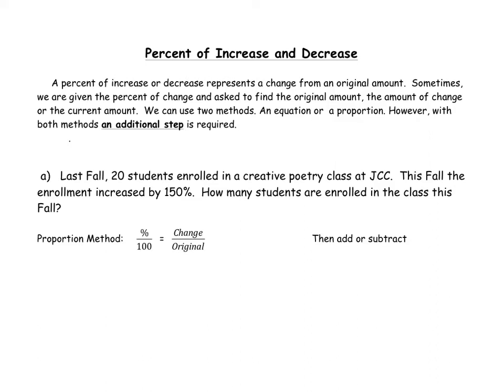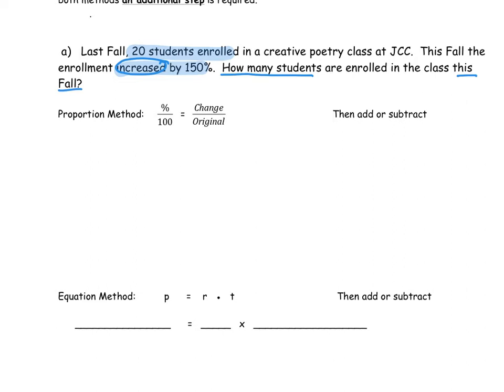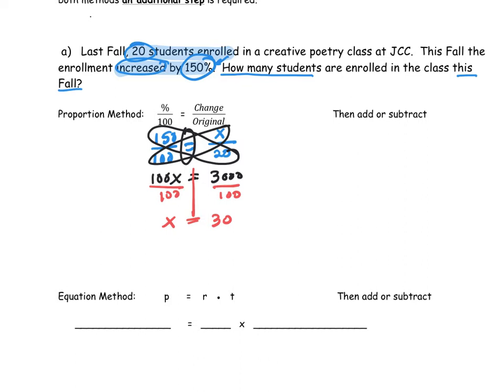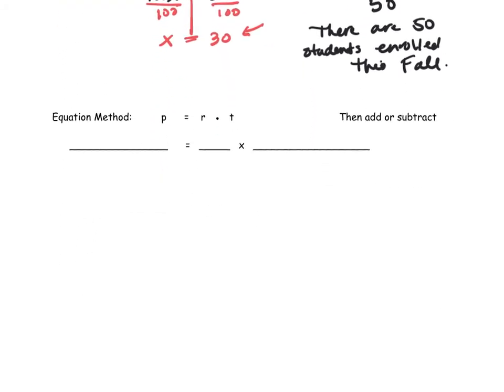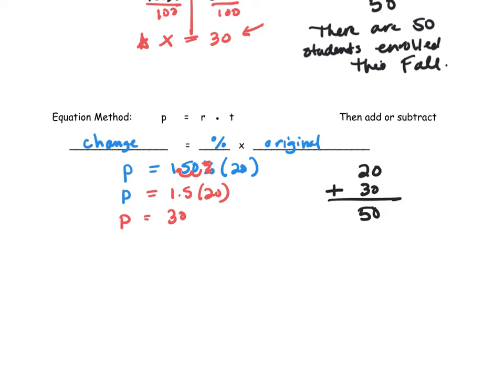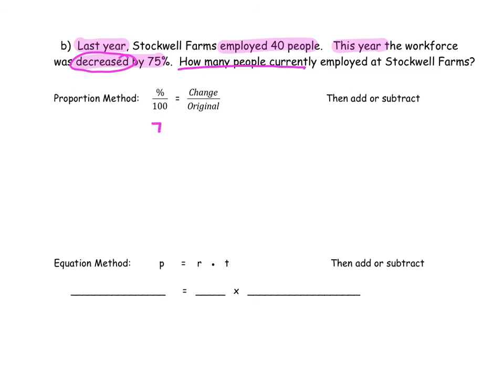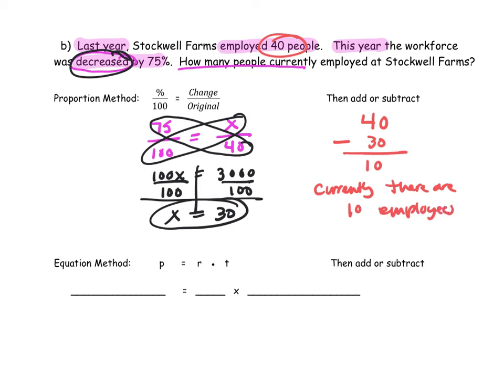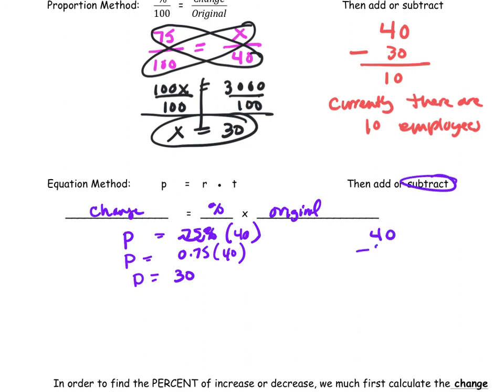Lesson 11 - Intro to Percent of Increase & Decrease